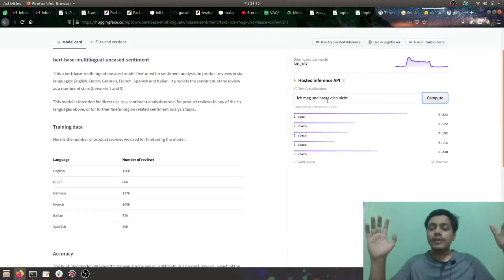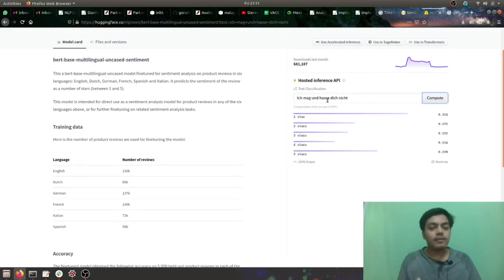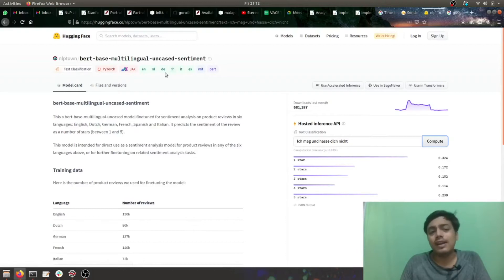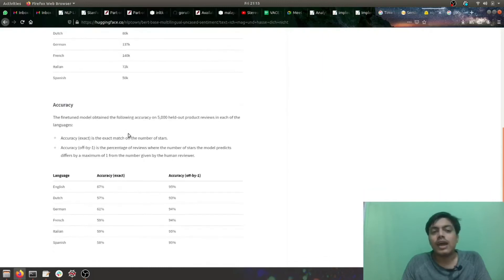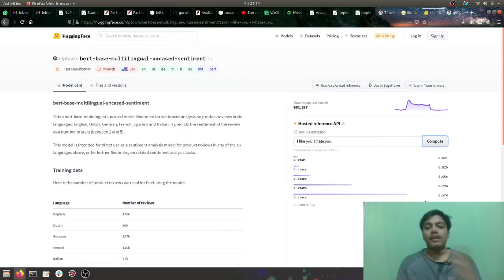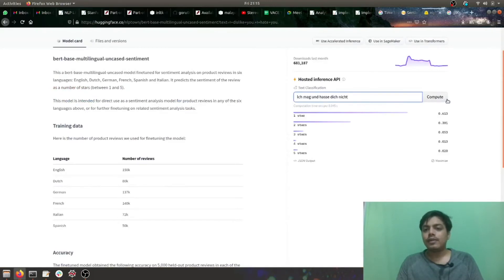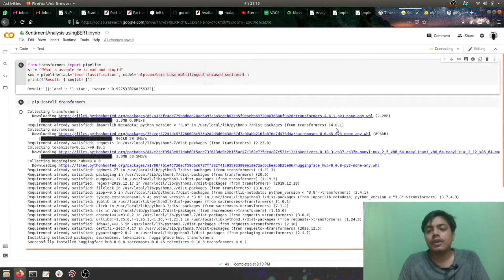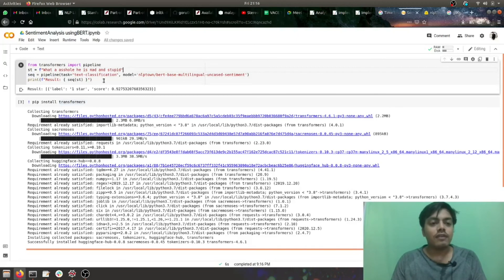SENTIMENT ANALYSIS USING BERT WITH CODE IMPLEMENTATION